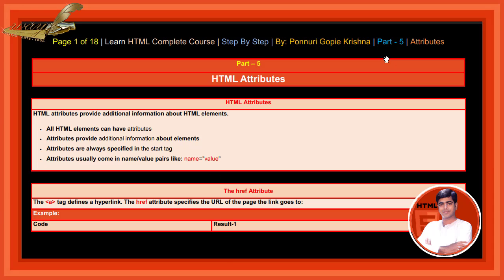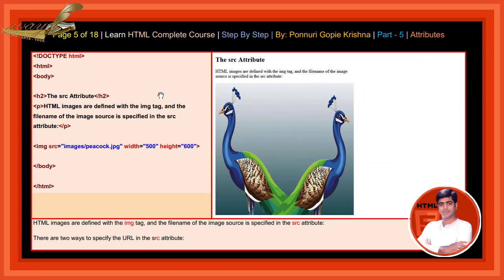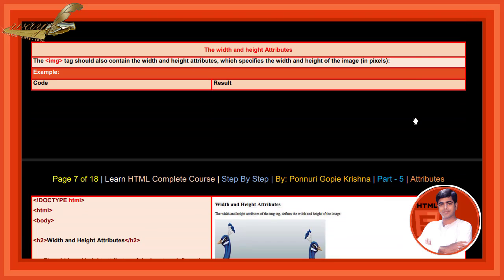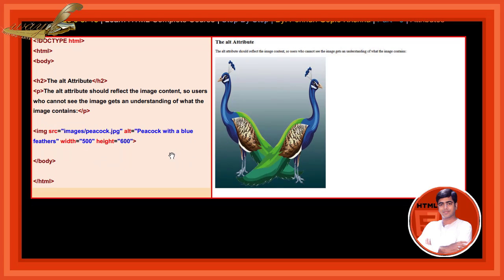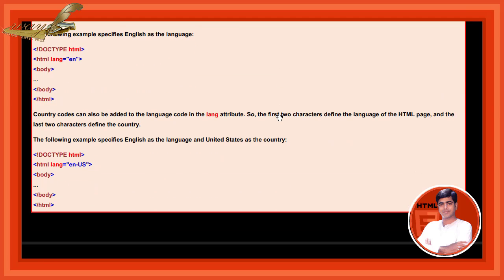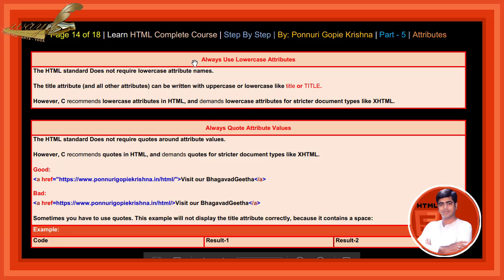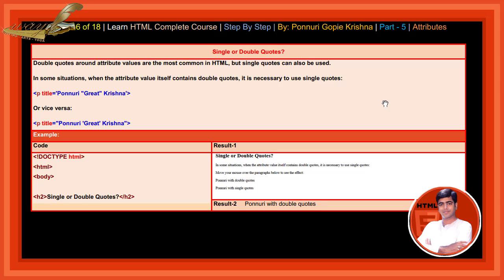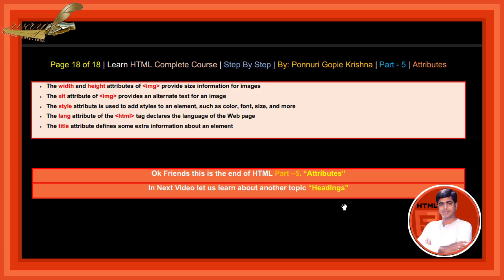Learn HTML Complete Course | Step By Step | Attributes| By: Ponnuri Gopie Krishna | Part - 5